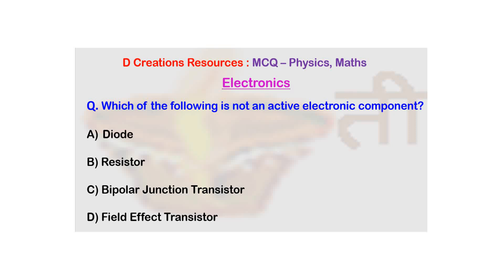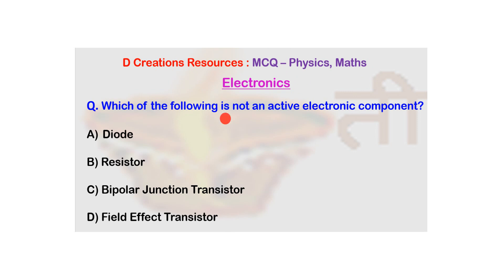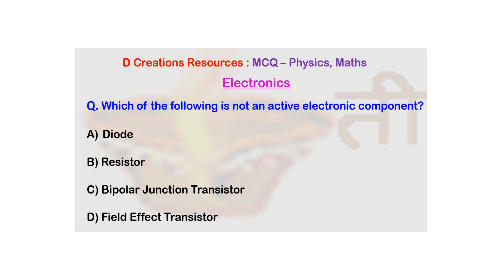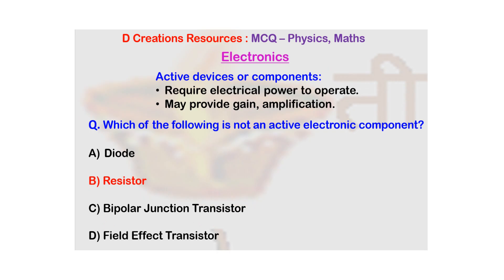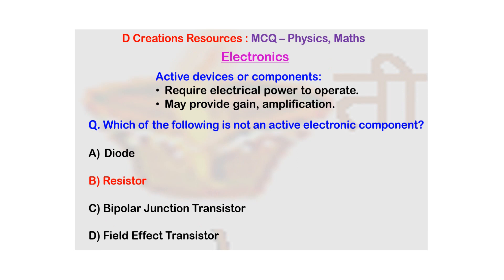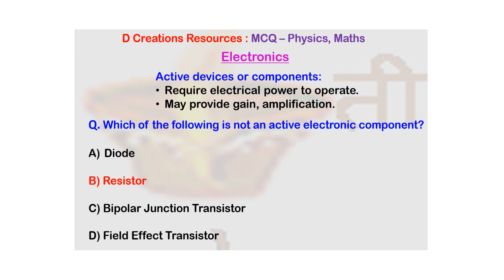MCQ, active device, Q 26, diode, BJT, FET, passive, Electronics, Physics MCQ, D Creations Resources